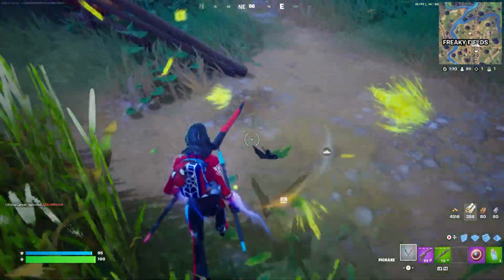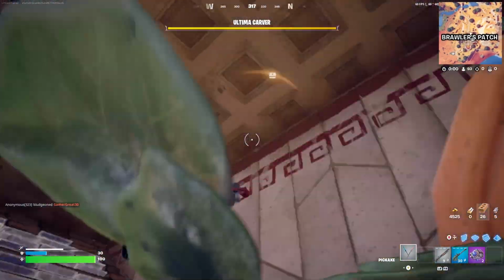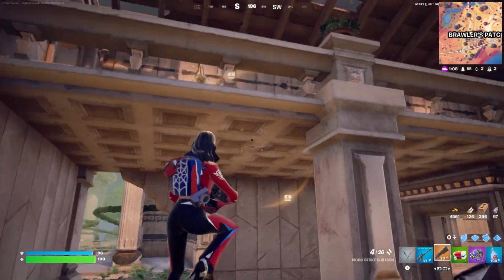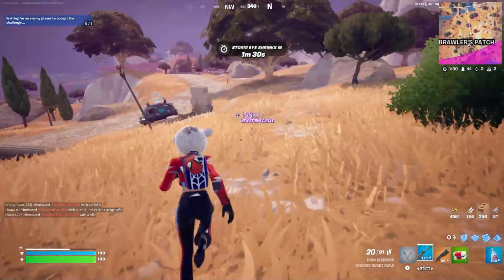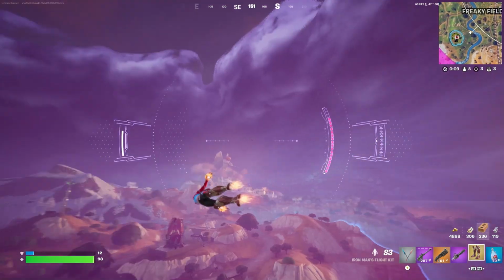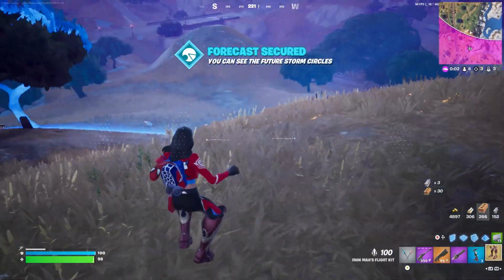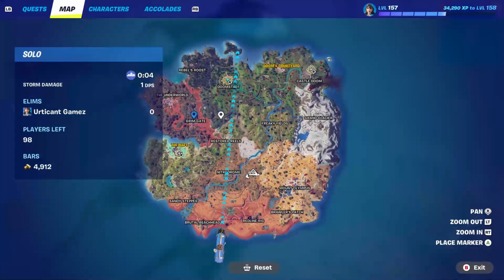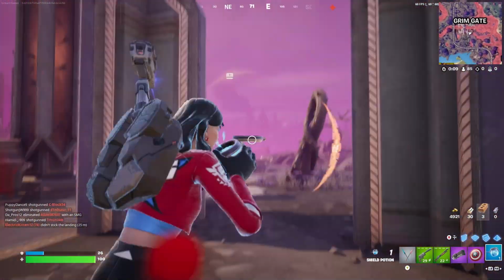THE NEW FORTNITEMARES UPDATE IS OUT!!!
In This Video, I Showcase All The New Dropspots, Weapons And MORE!!!